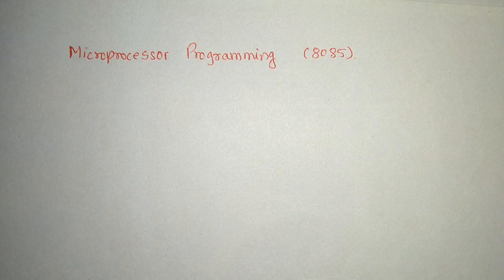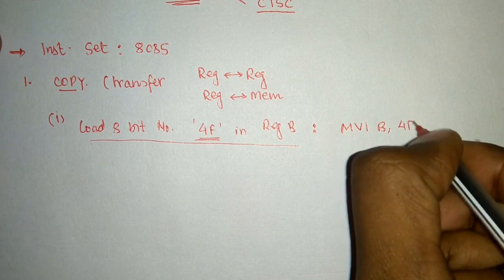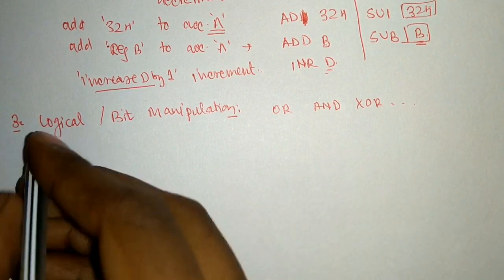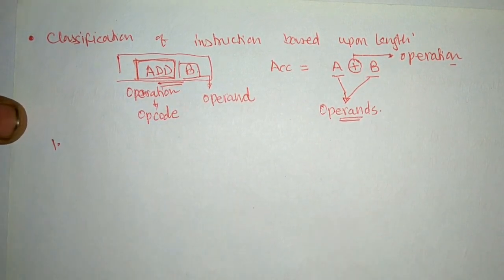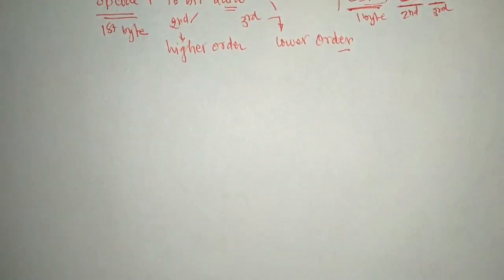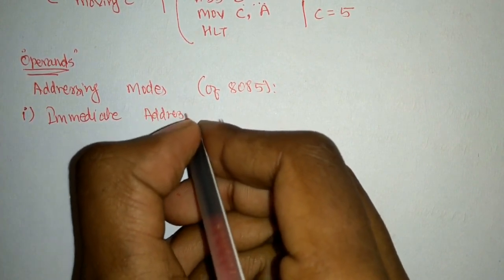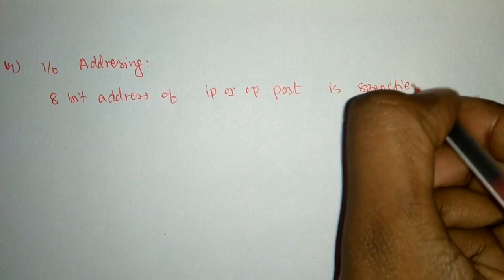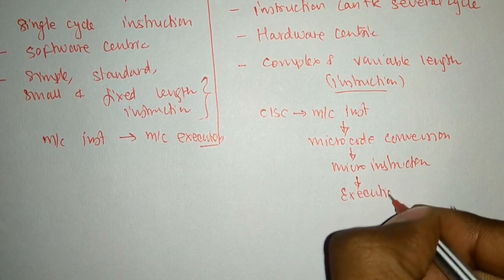Mechatronics | Part 12_2 | Microprocessor Programming | Mnemonics Code 8085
in this video I have explained about the mnemonics coding of 8085 microprocessor, and I have discussed it's instruction set:
Copy
Arithmetic Functions
Logic Functions
Branch
Machine Control Instructions

their classification based upon instruction length as:
one byte instruction
two byte instruction
three byte instruction

and the addressing modes of 8085:
Immediate
Register
Direct Memory
Indirect Memory
I/O addressing

with one detailed example by writing a mnemonics code for adding two numbers.

Are you preparing for GATE/ESE/PSUs , get full
preparation support by IES Naveen Yadav and his TEAM
-Video lectures
-Study material
-Preparation strategy
-Questions support

Stay Focused and Do well in exam